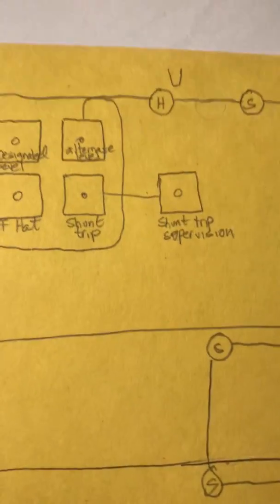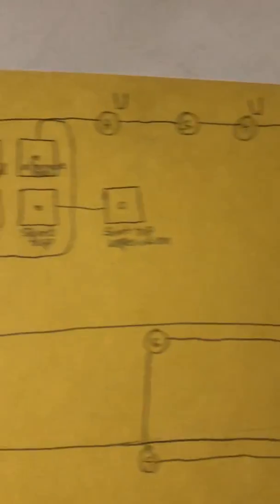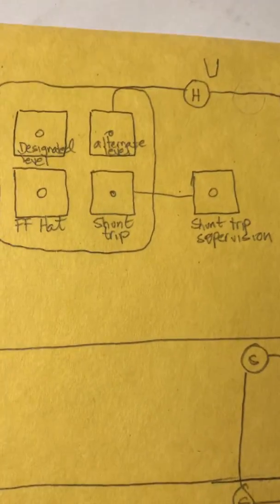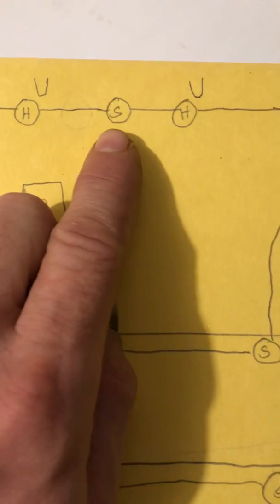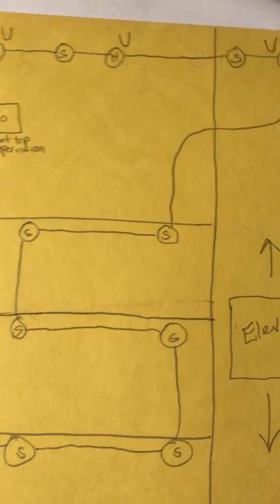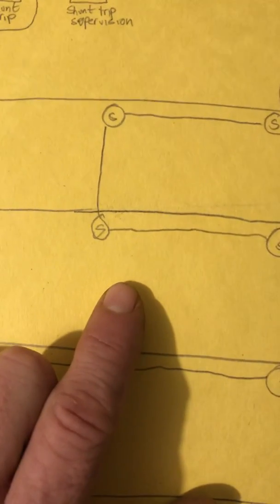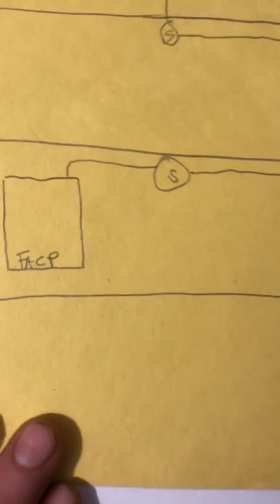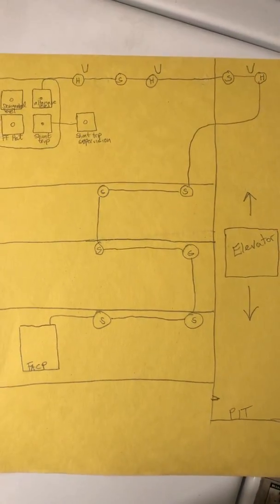Fire alarm in elevators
This video goes over the basics of fire alarm requirements for an elevator machine room and an elevator’s hoist way that has sprinklers in both. In this video I said heat detectors were to be installed within 18” of a sprinkler head used in conjunction with elevator control. You can usually get away with 2’, but check with your fire marshal or AHJ first, as different jurisdictions may have different requirements. It is usually the heat detectors only that are supposed to be a maximum of 2 feet away.